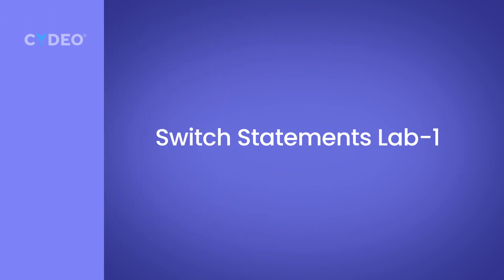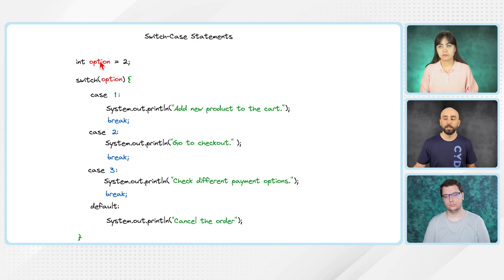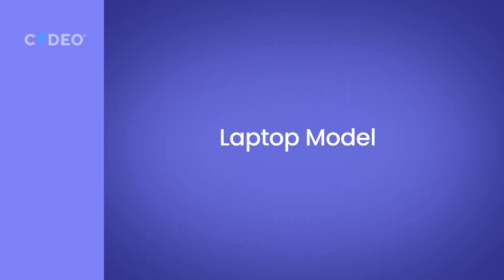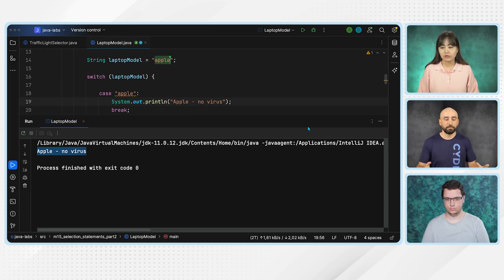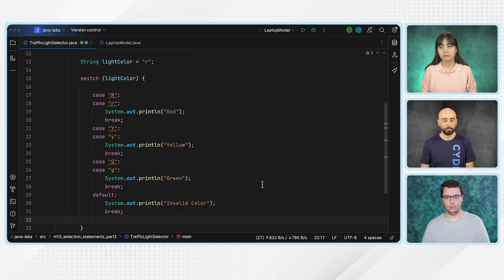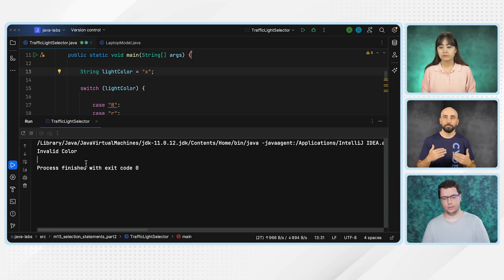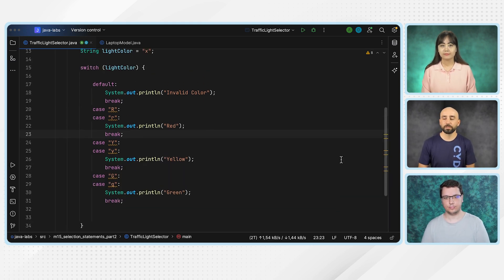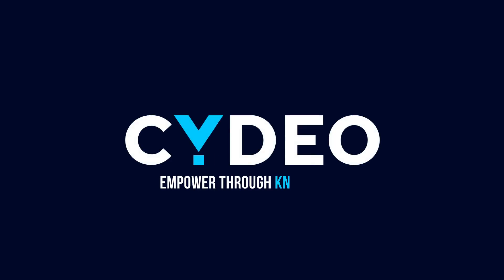Day 08 - 14 - Selection Statements Part 2 Lab Solution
Ready to step into a high-paying tech career? Connect with our SDET (Software Development Engineer in Test) Advisor, Jessica. She, along with Muhar and Kuzzat, will answer all your questions on the SDET program page.